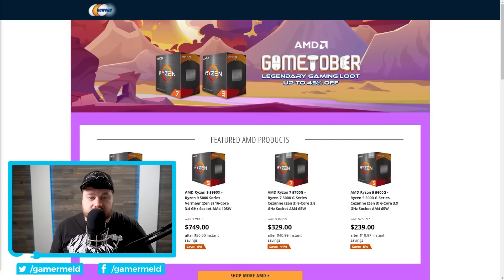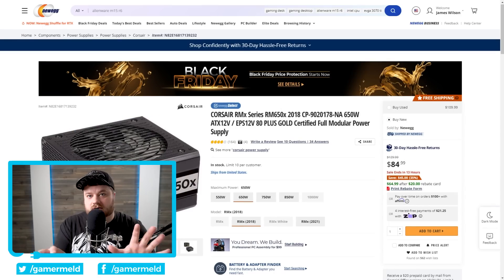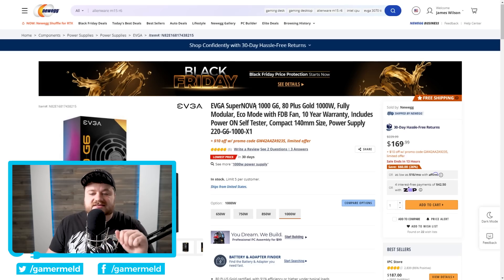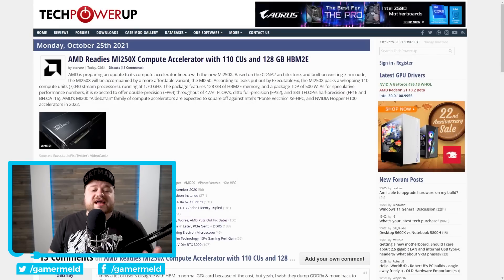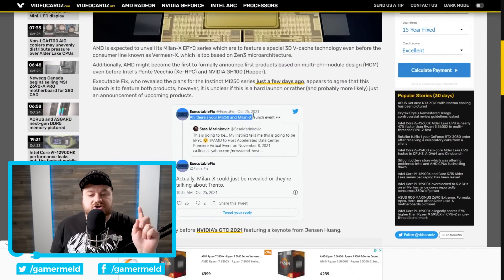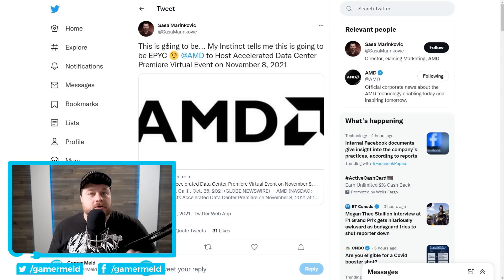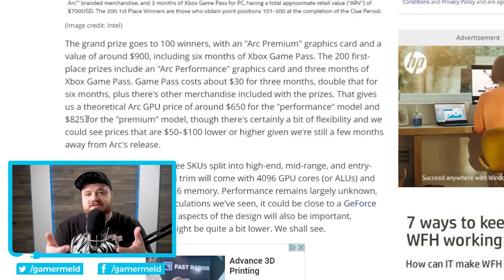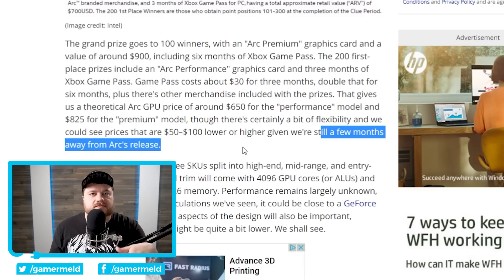Intel Just REVEALED Their ARC GPU Pricing By Accident!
Intel's 12th Gen CPUs crush apple and amd, Intel's ARC GPUs cost how much, MCM GPUs are almost here, 12600K is a beast and PC hardware deals!

TIMESTAMPS
0:00 Intro
0:32 PC Hardware Deals
3:16 12600K Is A Beast
4:32 MCM GPUs Are On The Way
8:29 Intel's ARC GPUs Cost HOW MUCH?!
10:57 Intel's 12th Gen CRUSHES Everything!